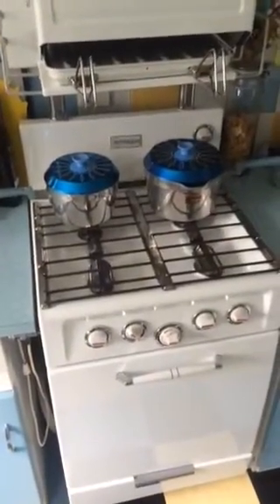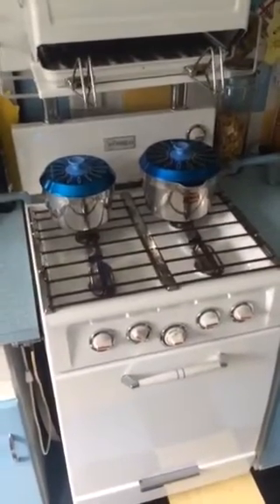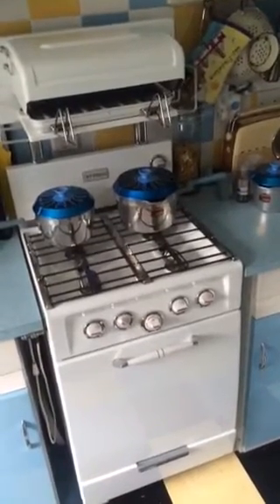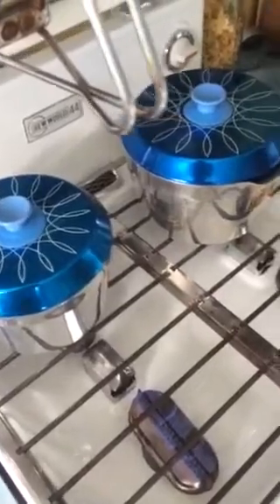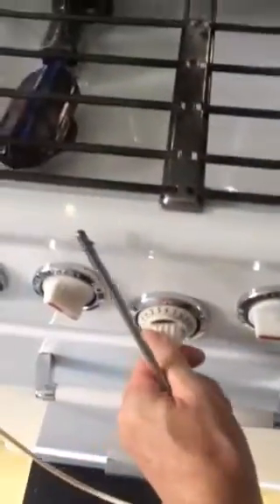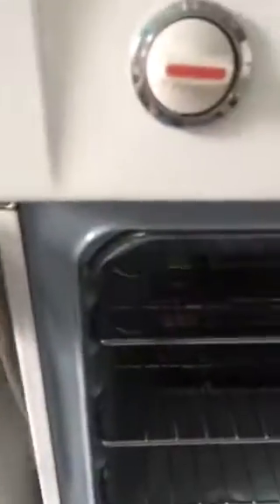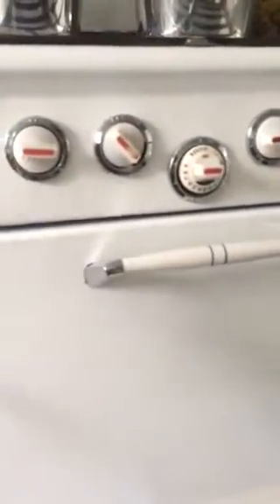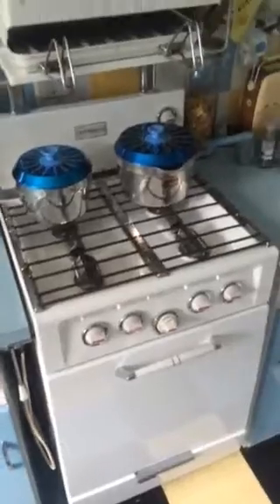1961 new world 44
A brief overview of how the gas tapers worked on older gas cookers